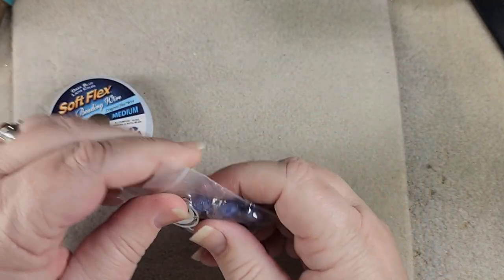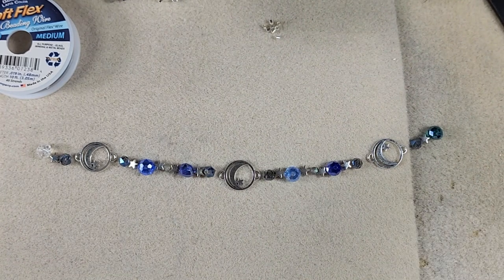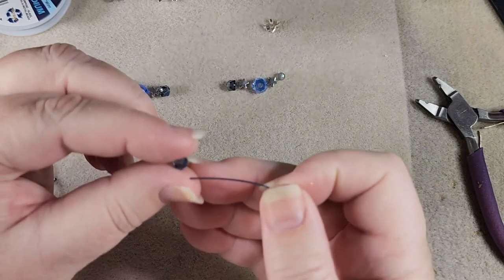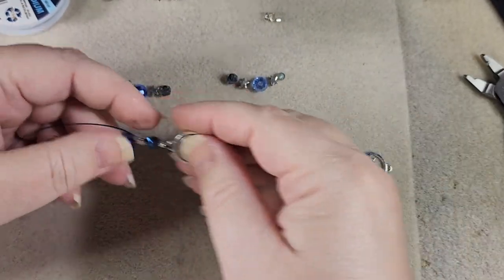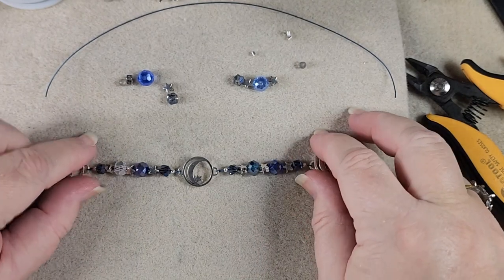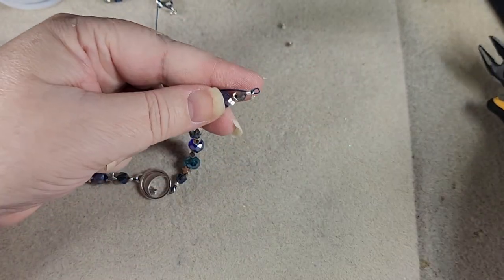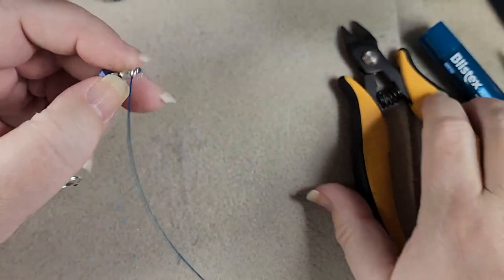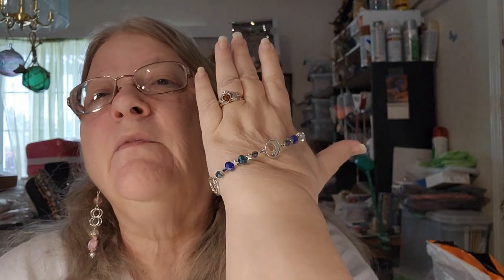Making An Anklet With the Bargain Bead Box Midnight Skies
This lovely Crescent Moon Anklet was made using my January Bargain Bead Box: Midnight Skies. I hope you like it.

The beads you will need from Midnight Skies are:
Item #5 - 15.5x20mm round w/moon & stars links, 3 each
Item #8 - 6mm English-cut crystal beads, steel blue, 7 each
Item #10 - 5mm star spacer beads, 10 each
Item #13 - 8x6mm crystal rondelle beads, blue mix, 6 each
Item #16 - 4mm labredorite faceted round beads, 3 each

Other items you will need:
beading wire, approx 1 foot
crimp tubes, 8 each
jump-rings, 2 each
lobster claw
ball head-pin, 1 each
small spacer bead, 1 each
extender chain, about 2-3 inches

Tools you will need:
flush cutters
stepper bail-making pliers
chain nose pliers, 2 pair
crimping pliers